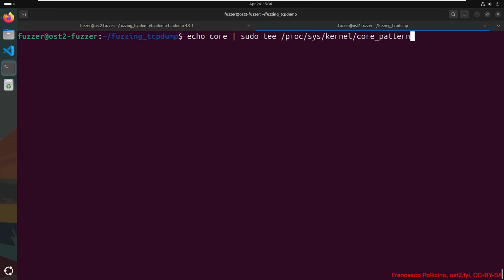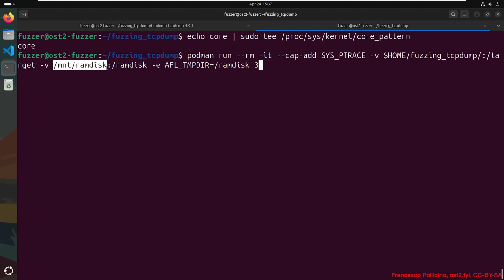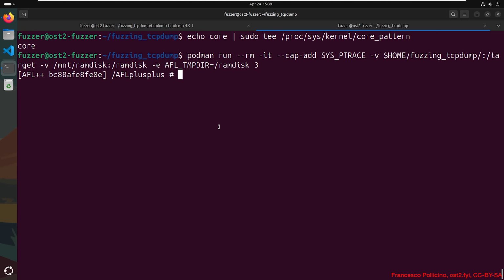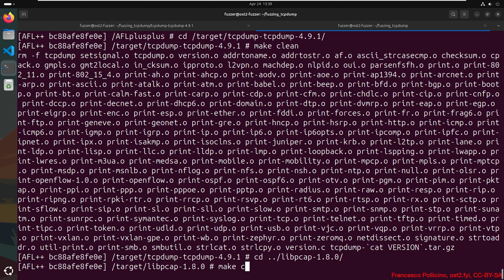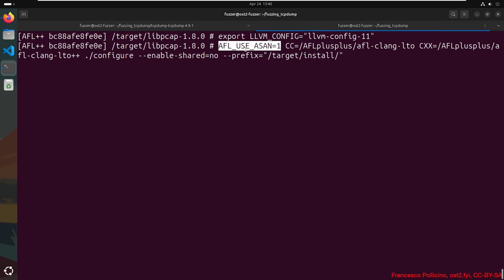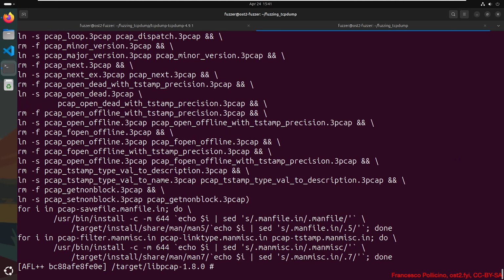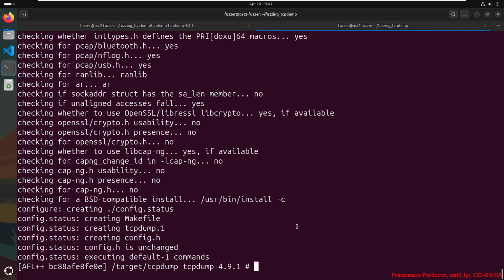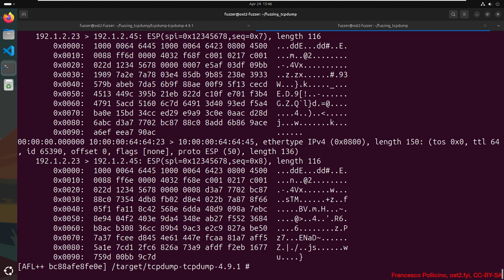Fuzz1001 06 04 tcpdump